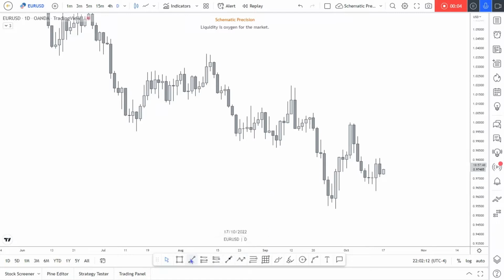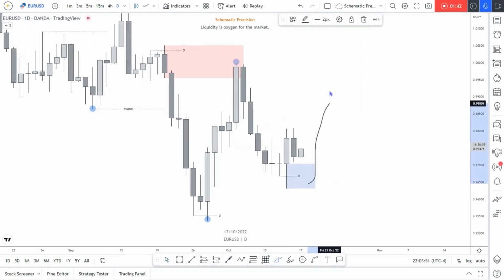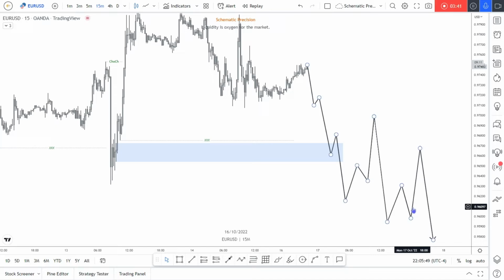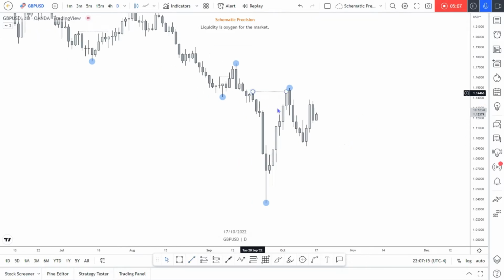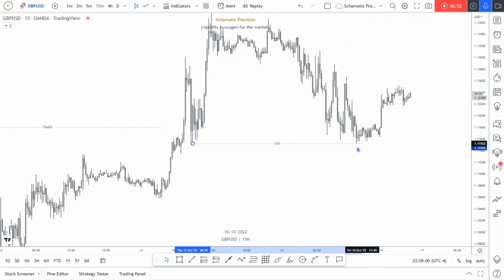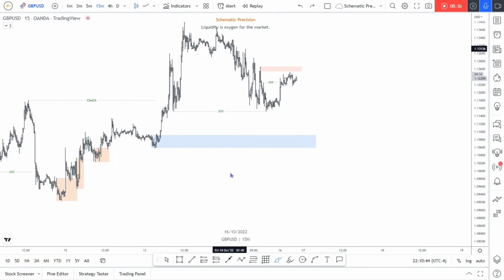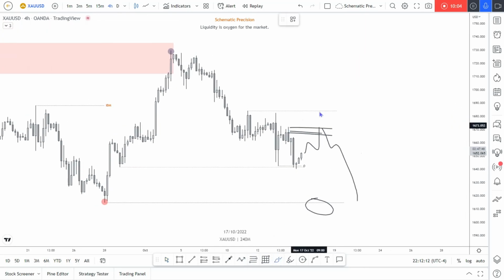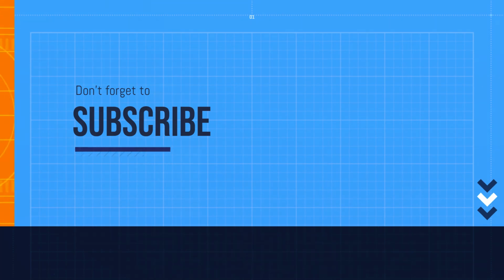Schematic Precision Weekly Forex Forecast 17-10-2022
WE ARE SCHEMATIC PRECISION.
A place where you will get the knowledge, experience and proper mindset to succeed in the forex industry.

We will soon officially launch a mentorship programme, for the community 🦾

z